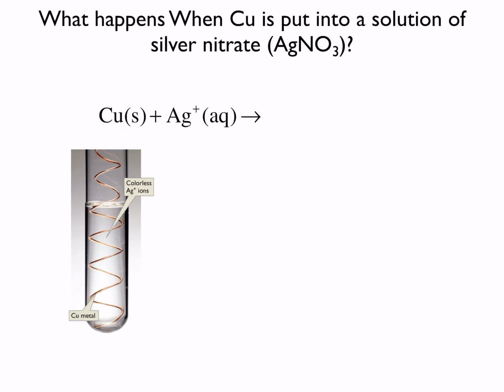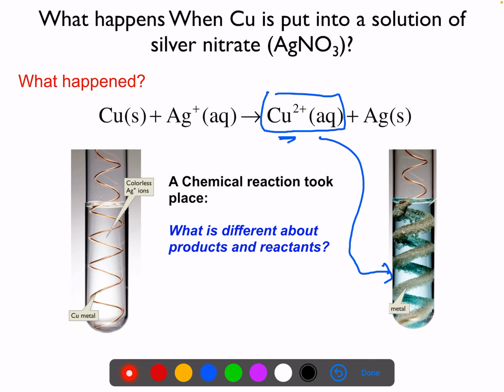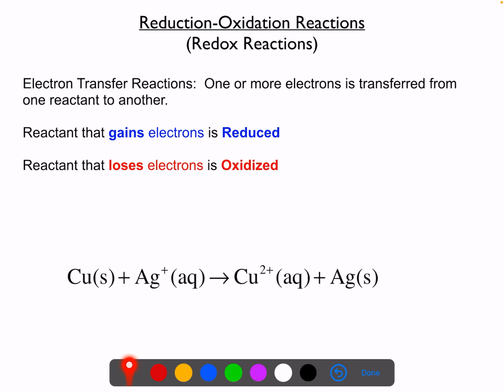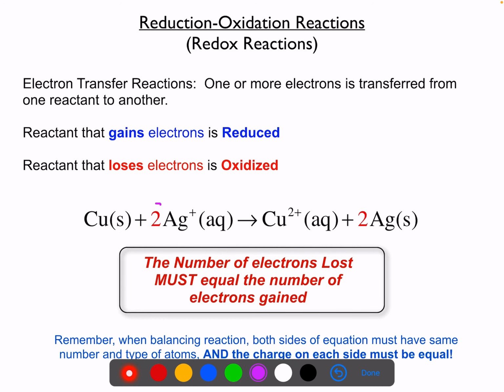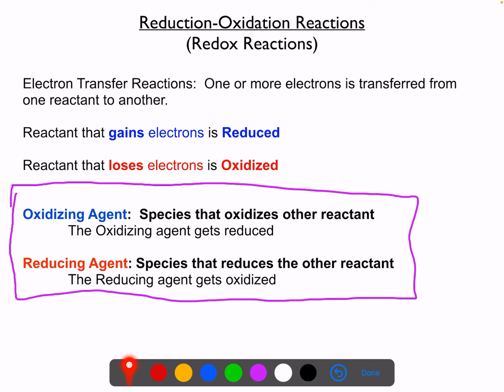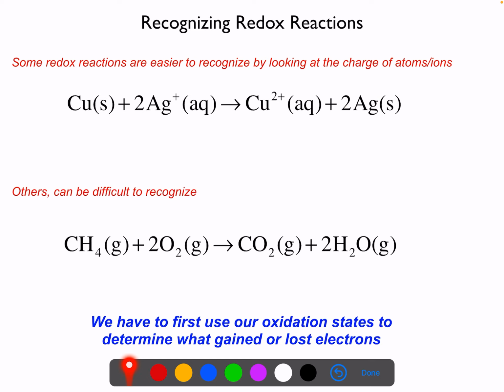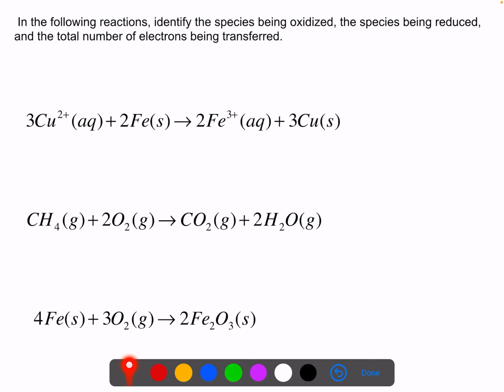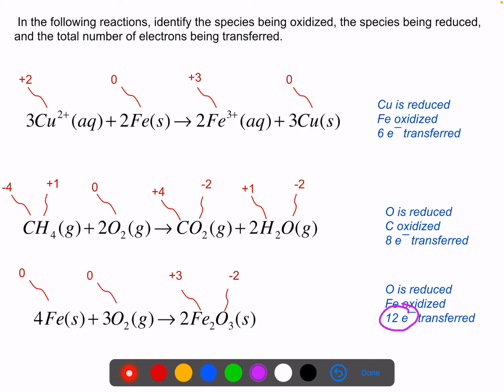redox reactions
General chemistry lecture on redox reactions.